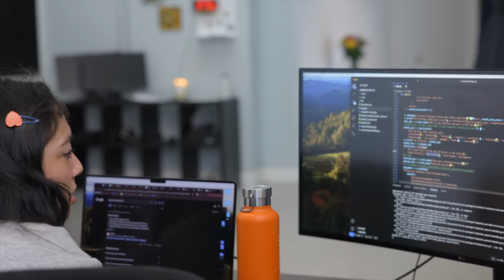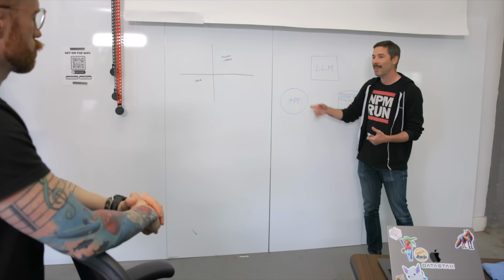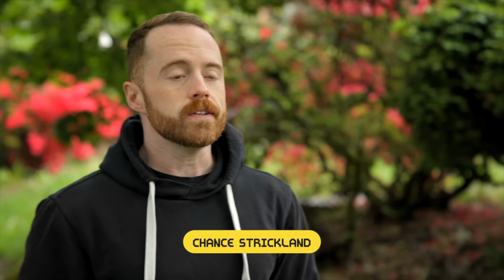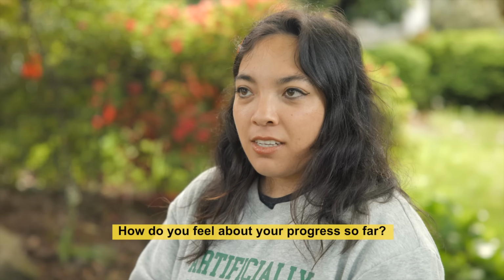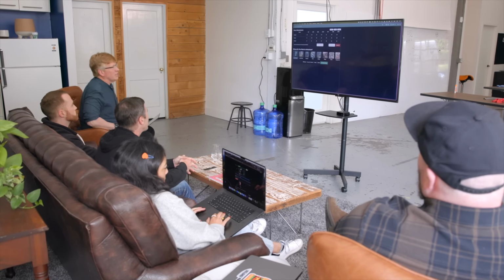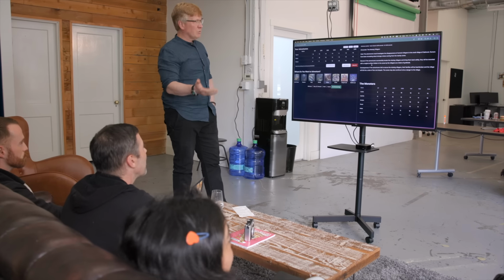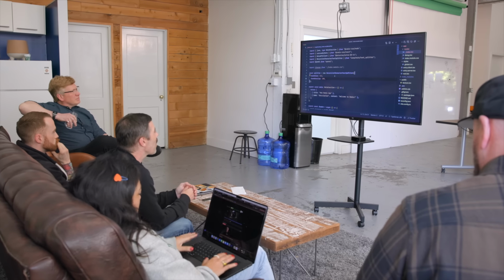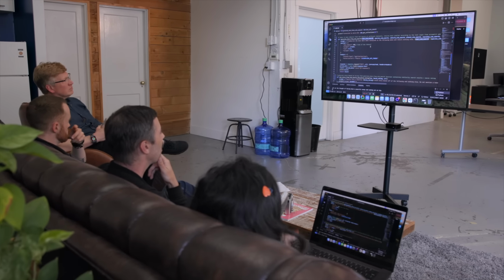Don't build another effin' chatbot — Web Dev Challenge S1E1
THE CHALLENGE
Build an AI-powered app that's not another f%*ing chatbot. So much of what we see in the AI space are variations on the chatbot interface. Carter at DataStax challenged the devs to build something different.

THE TOOL
All apps must use Astra DB as part of the final build. Astra DB provides a vector store and tools for generating vector embeddings from any data you choose. Give it a try yourself

Jack Herrington (@jherr)
Jason Lengstorf (@codetv-dev)

Chapters:
0:00 In this episode...
0:41 The Challenge
1:39 What are vector databases used for?
3:21 Jason's plan
4:41 Lizzie's plan
5:33 Jack's plan
5:51 Chance's plan
6:21 Building
12:08 Demo time!
12:35 Jack's app
14:37 Jason's app
16:49 Lizzie's app
18:55 Chance's app
20:43 Final thoughts